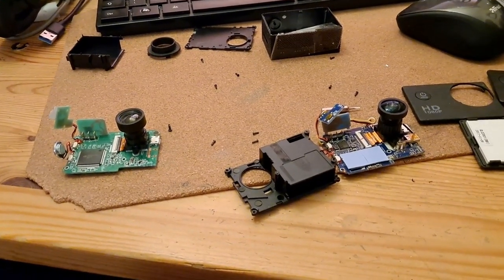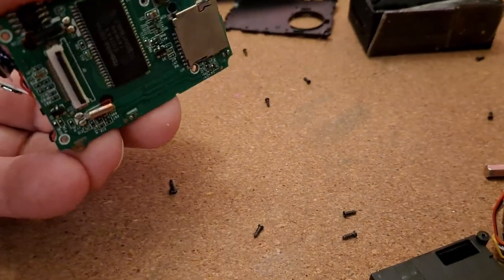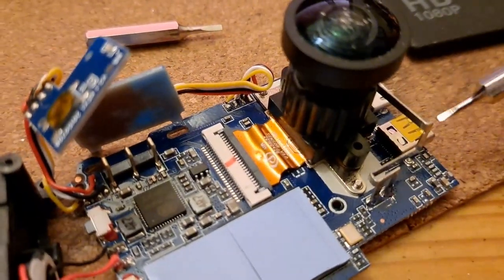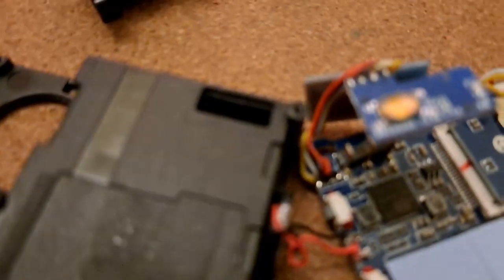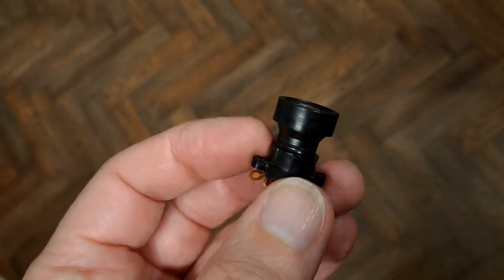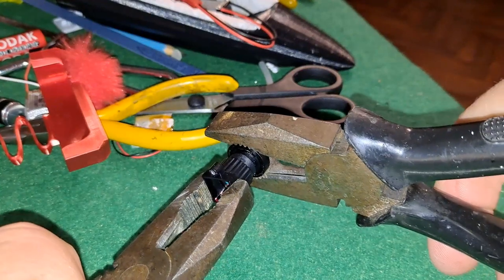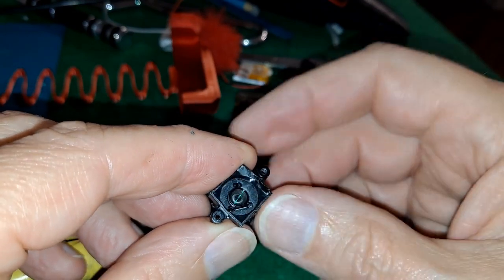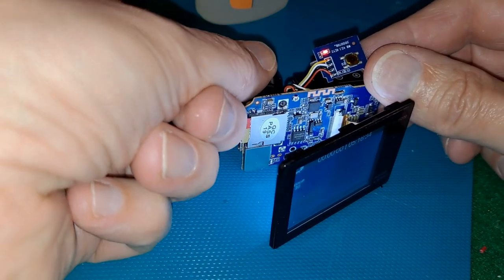Can I replace the lens on my Action Camera - NO!!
Can I replace the lens on my Action Camera - NO!!. I carelessly allowed the lens of one of my action cameras to get damaged. I was hoping I might be able to transfer the lens from one of my older action camera across, but as you will see in the video I failed.